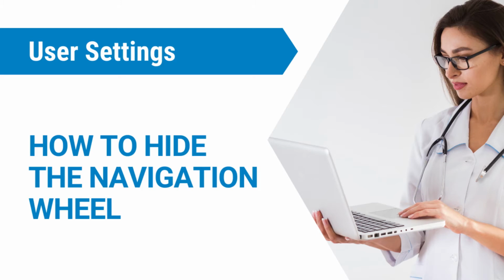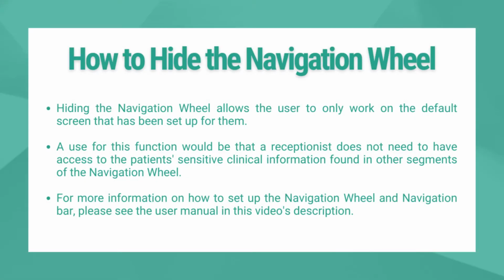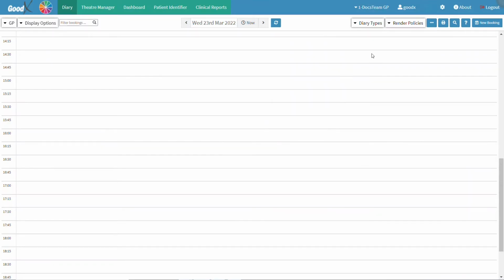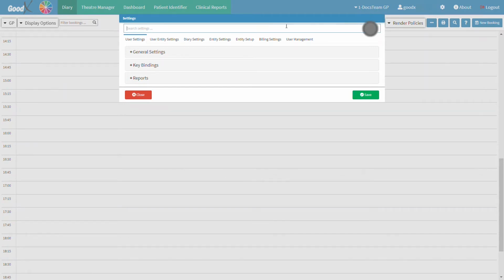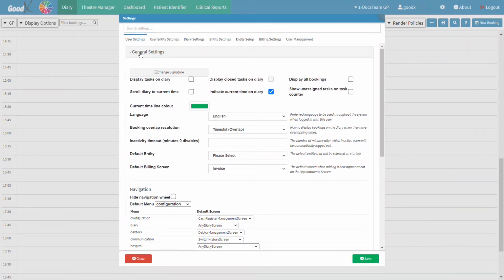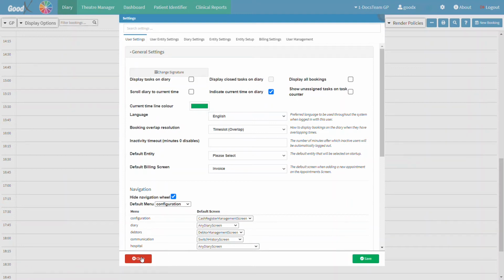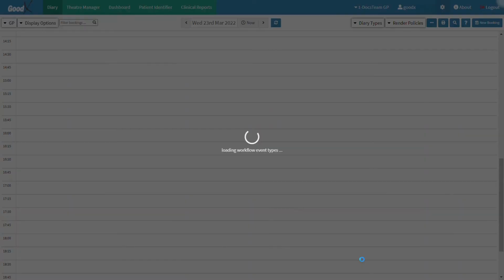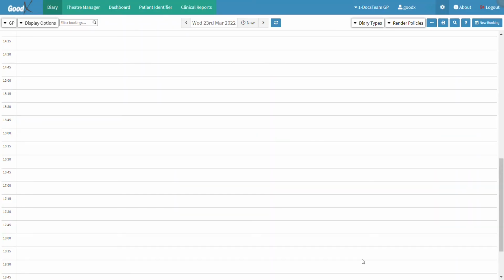GoodX Web App - How to Hide the Navigation Wheel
▶ Goal of Tutorial Video:
The goal of this video is to show you how to hide the Navigation Wheel.

▶ Timestamps:
0:00​ - Introduction
0:39 - How to Hide the Navigation Wheel
1:30 - How to Return the Navigation Wheel to Navigation Bar